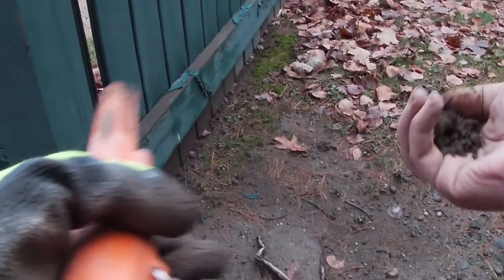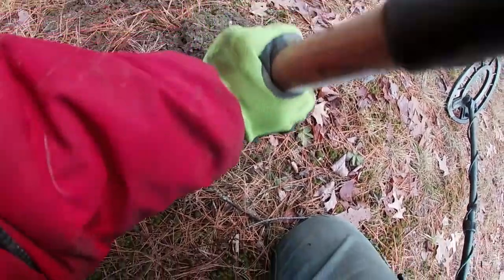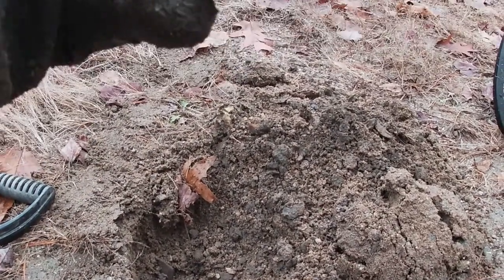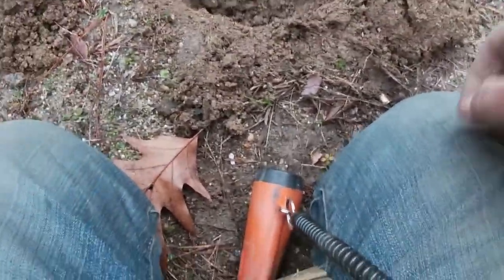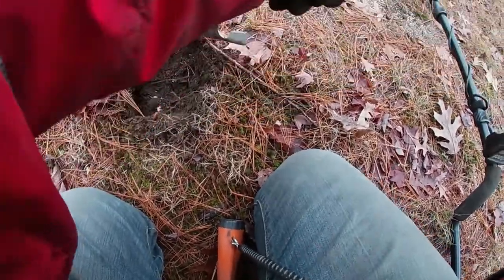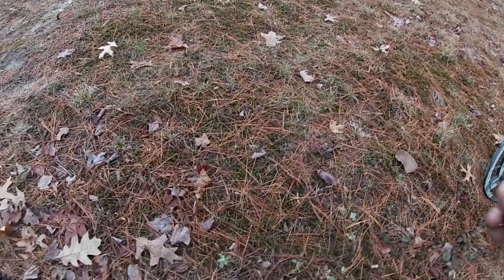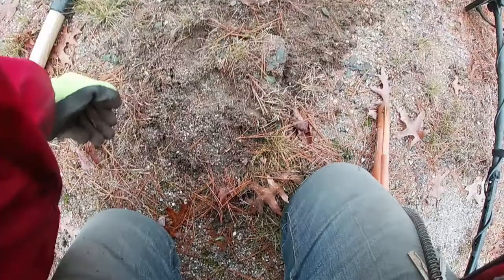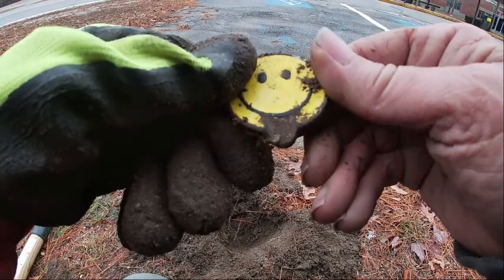Special Give-Away Message & Hunt!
Must hit the "100 Subscriber" mark for Random Drawing to take place on March 1st.  All subscribers names will be put in a metal locked box, and unlocked at the time of the drawing.  United States Only at this time.  If I cannot see you on my "Subscriber" list, I cannot enter you.  Update your settings if you wish.